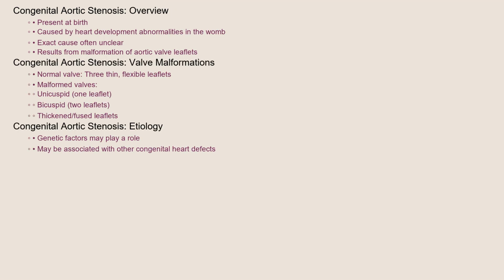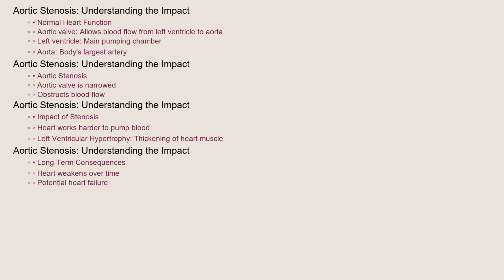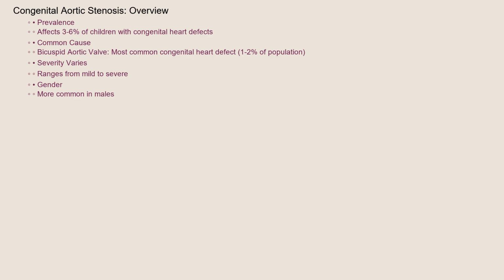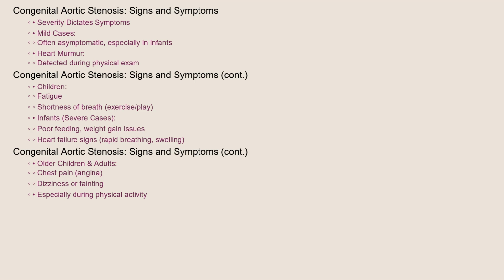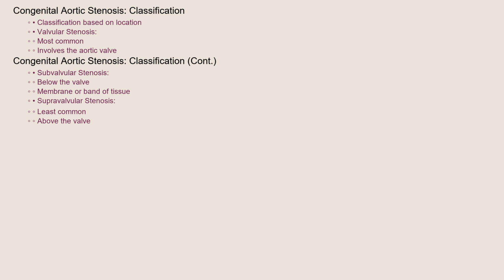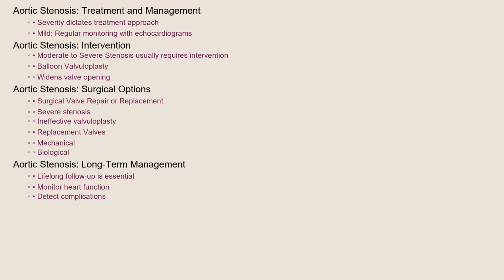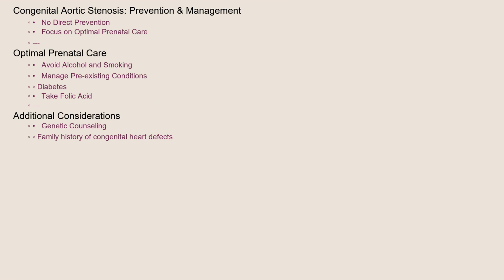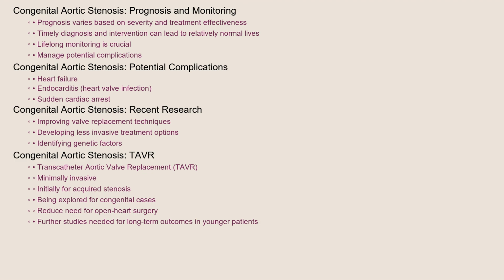Congenital Aortic Stenosis Explained Causes, Symptoms and Treatment, All Insights